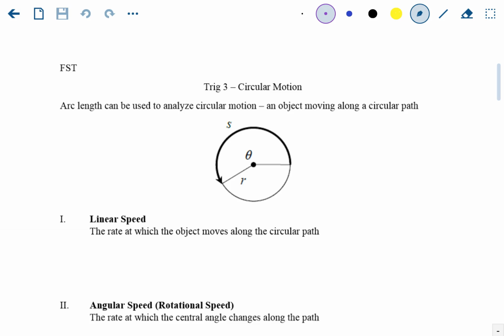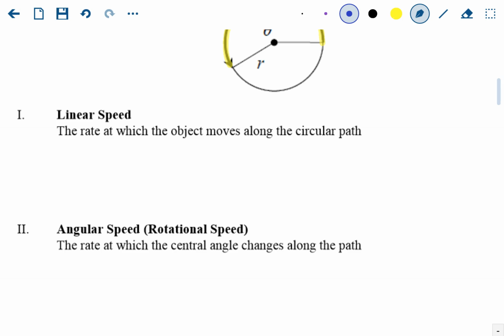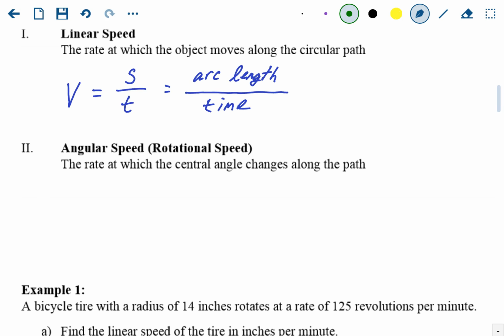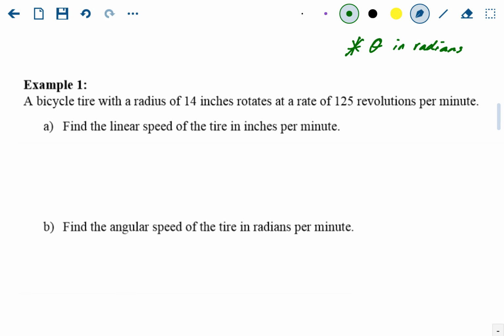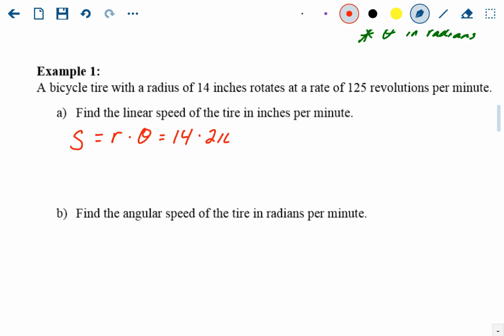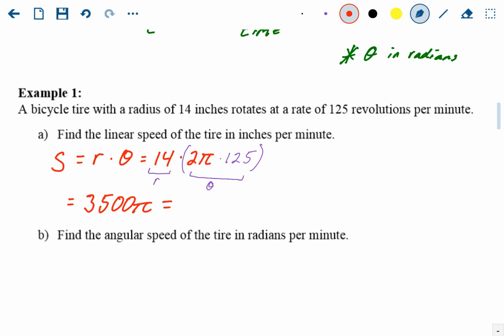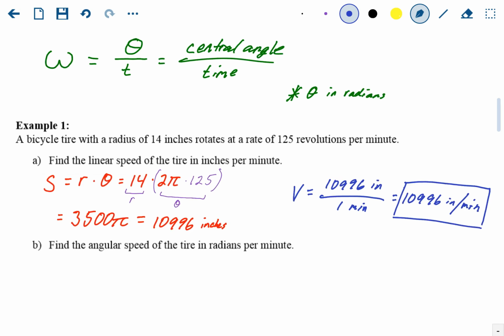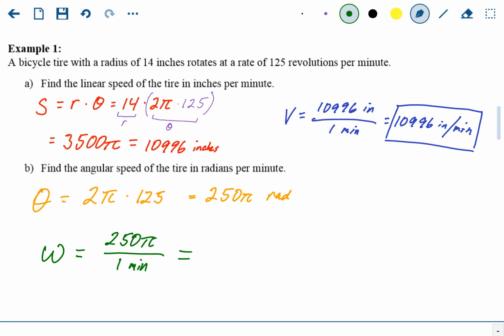FST - Trig 3 - Circular Motion part 1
Welcome back

Here's part one of two for the circular motion.  The problem in this video is just like 1a and 1b on the assignment.